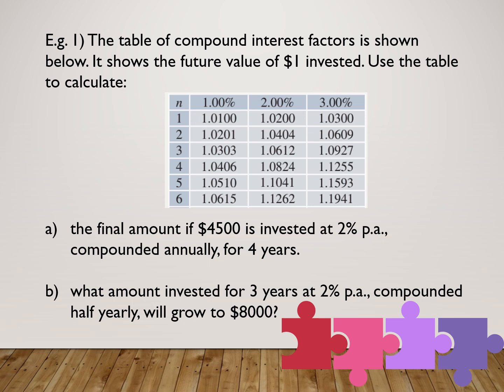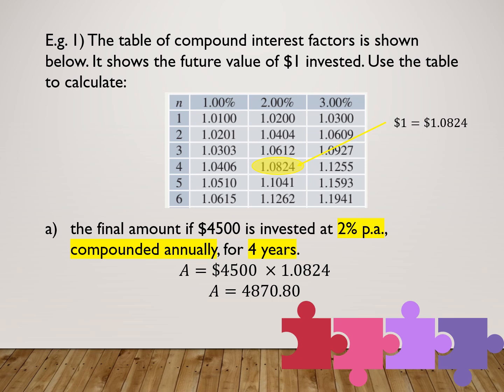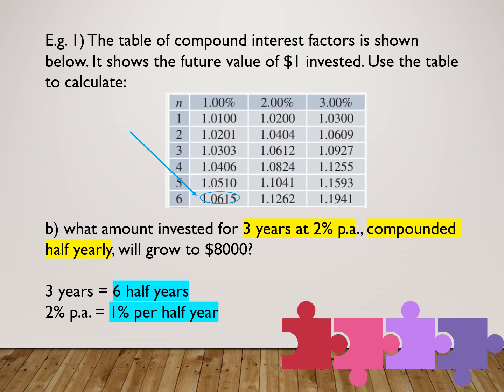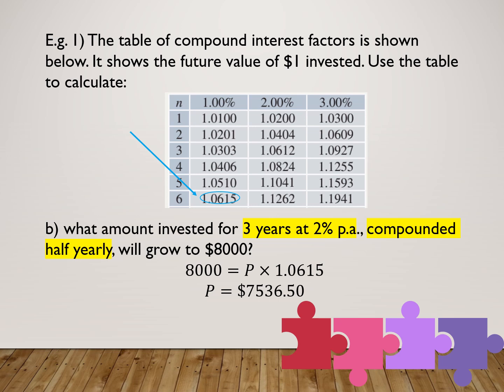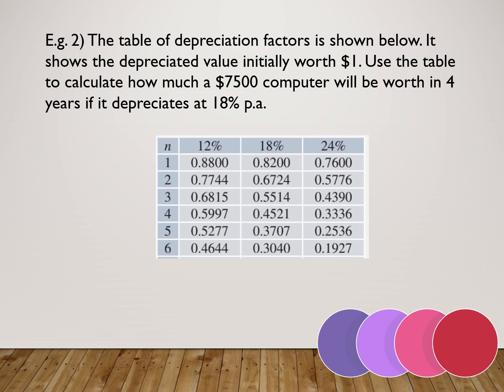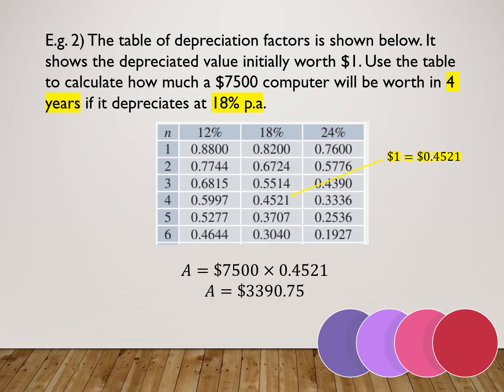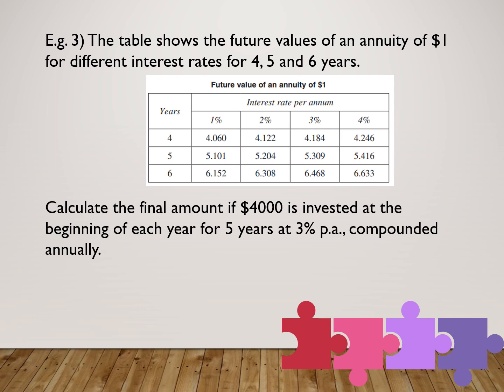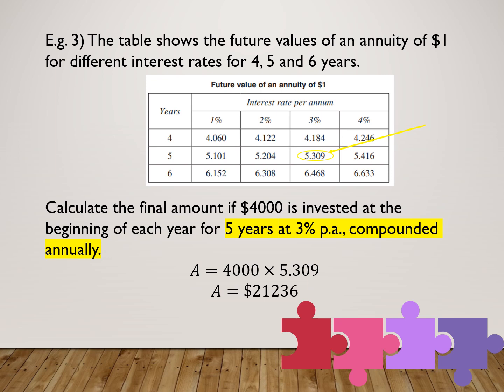Annuities and tables of interest factors